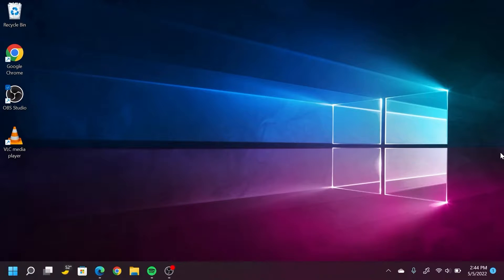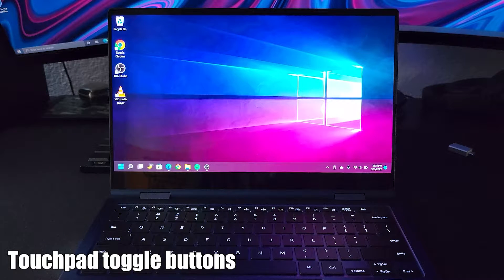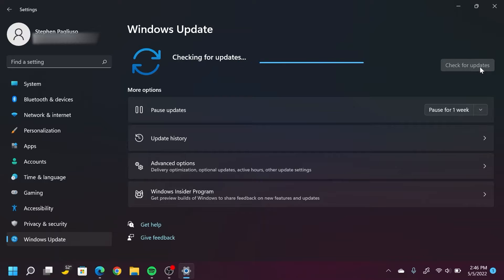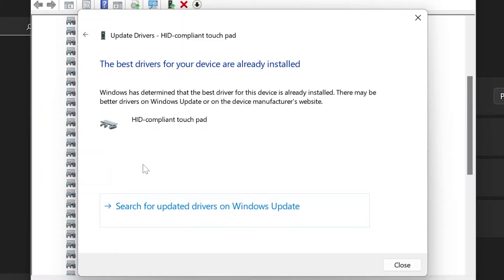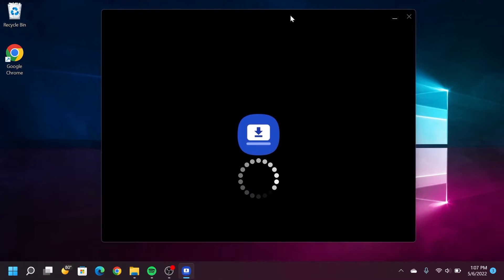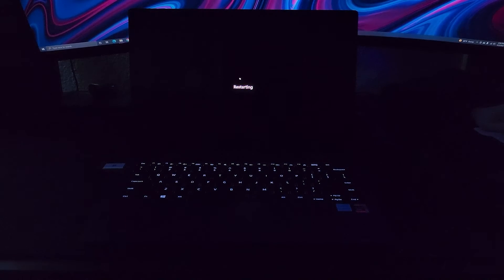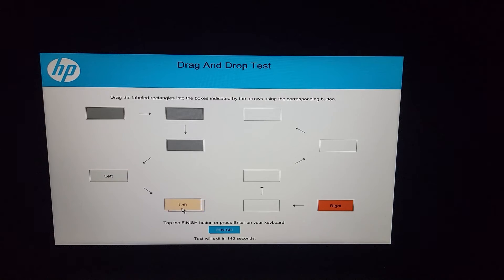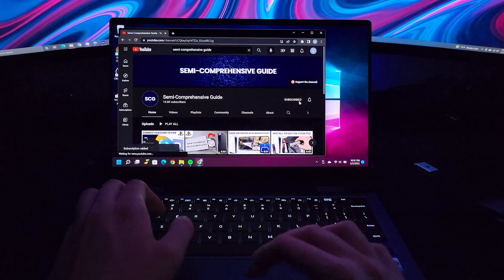How to Fix Laptop Touchpad Not Working! (Windows 10 and 11) (EASY) | SCG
In today's video I'll be showing you how to fix laptop trackpad/touchpad issues on your Windows 10/11 laptop. If your touchpad isn't working or your cursor isn't moving then this video will give you the solution!

0:00 Intro
0:56 Physical toggle button
1:17 Windows toggle button
1:50 Windows update
2:16 Device manager driver update
3:09 Uninstall device in device manager
3:34 Using built-in utility to find driver update
4:36 BIOS settings
6:19 Outro